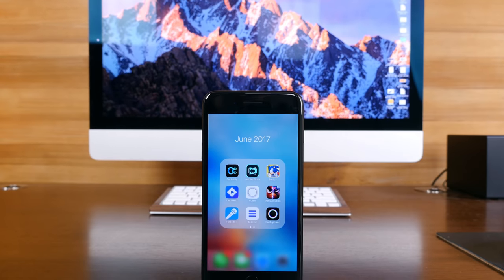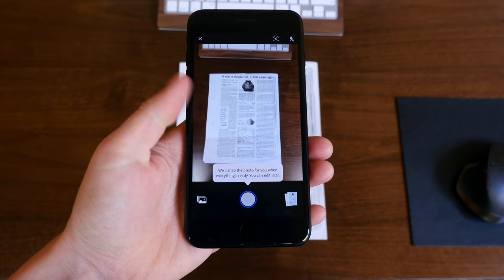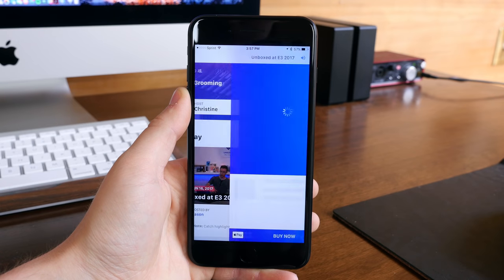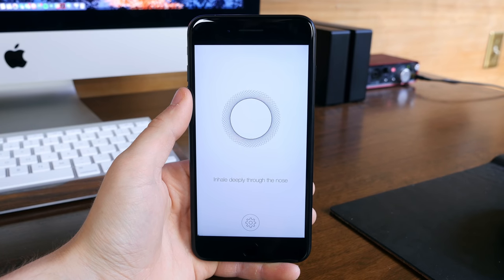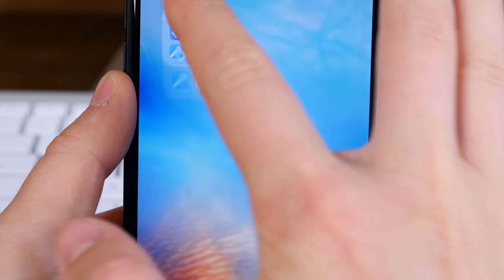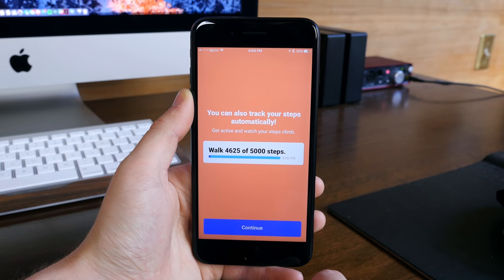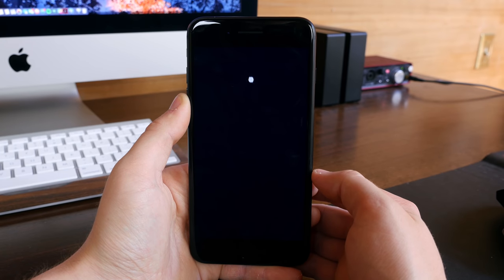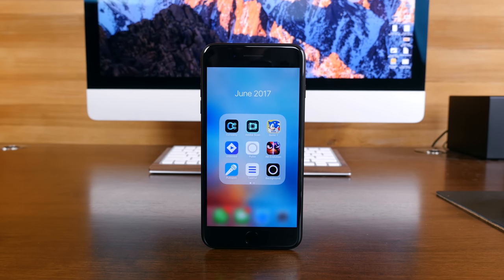Top 10 iOS Apps of June 2017!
We've compiled a top 10 list of our favorite iOS apps to hit the App Store in June 2017. The apps highlighted in this video include Curiosity, Adobe Scan, Sonic the Hedgehog, Unboxed, Pulse, Angry Birds Evolution, Pubspek, Taskful, Background, and Fowlst. Which app is your favorite?